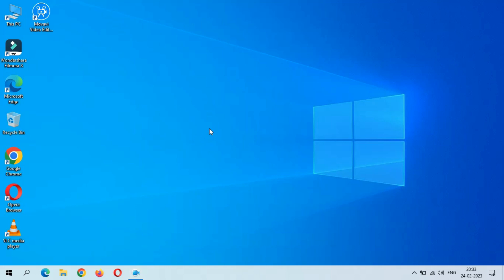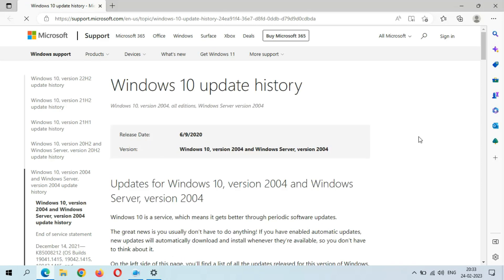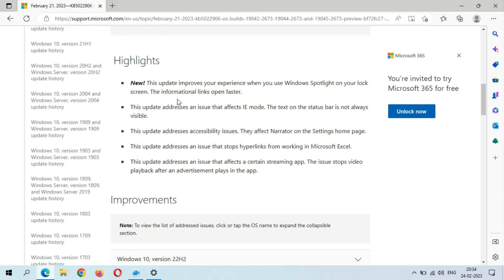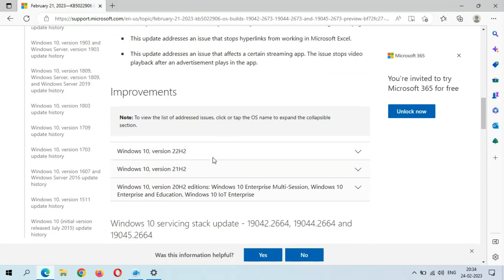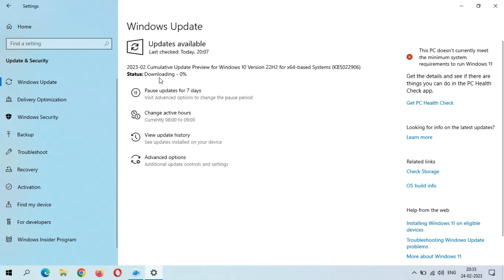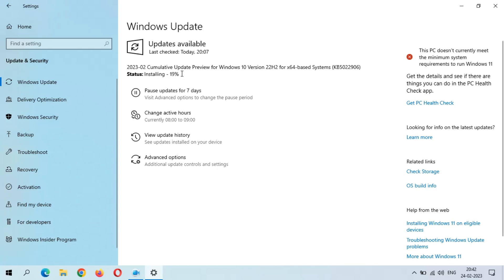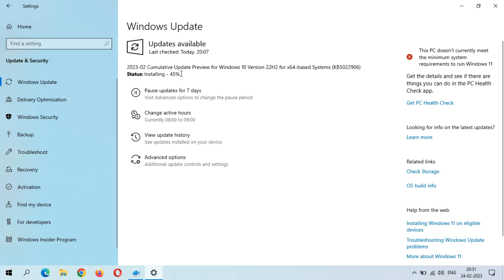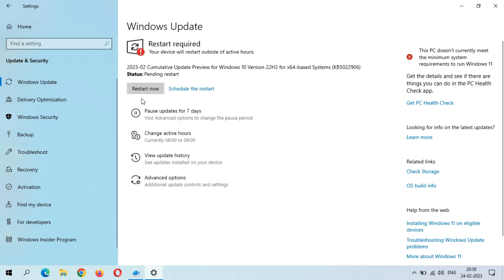Windows 10 Cumulative Update For Version 22H2 x64 Based Systems - Major Bug!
The all new cumulative update KB5022906 for Windows 10 Version 22H2 for x64-based Systems is available to download and install. This is the Windows 10 Version 22H2 fourth optional quality update which will improve the Windows.